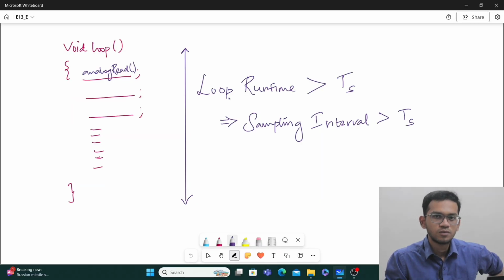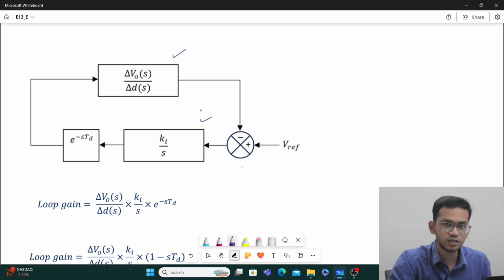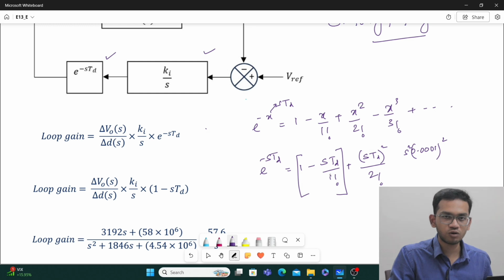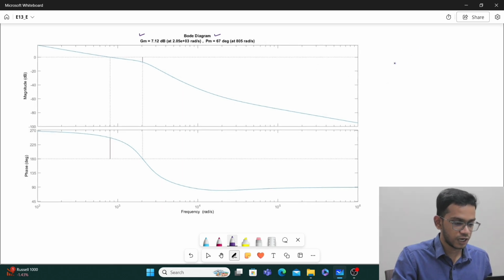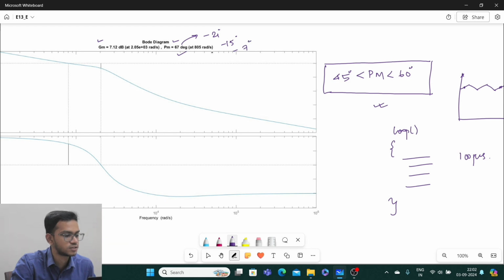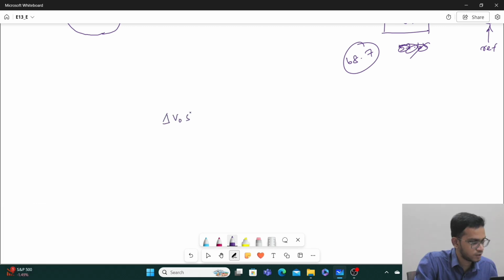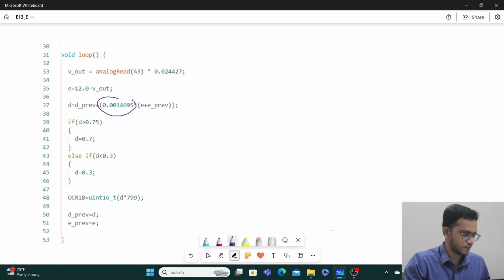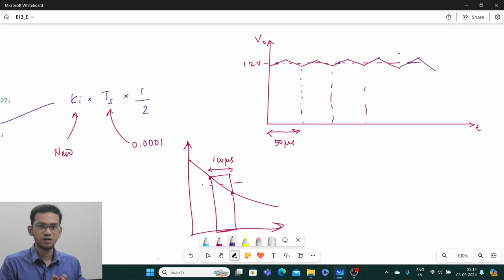E13 Analyzing Closed Loop Stability | Effect of Loop Delay | Complete Arduino Program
00:00-01:38 The problem
01:39-11:02 How to find stability?
11:03-16:59 How to make it stable?
17:00-21:15 Altering the code